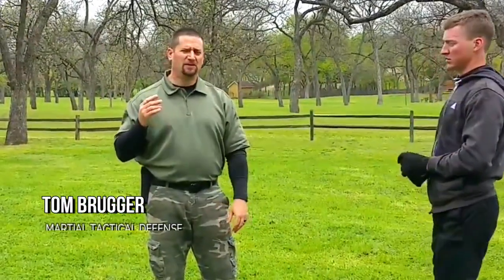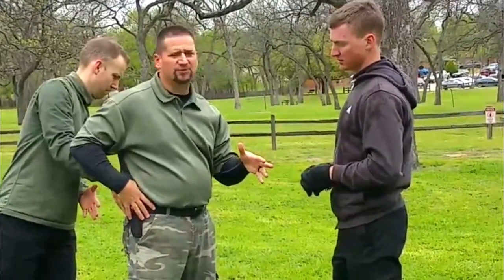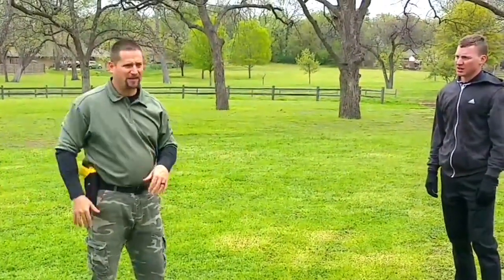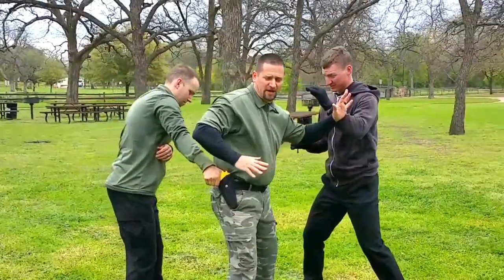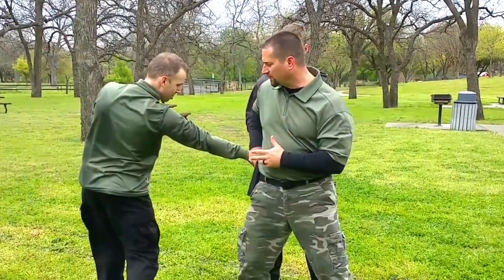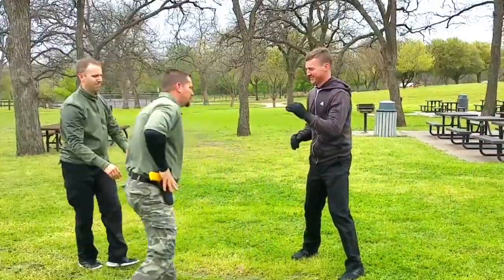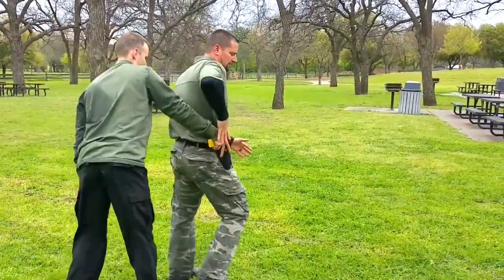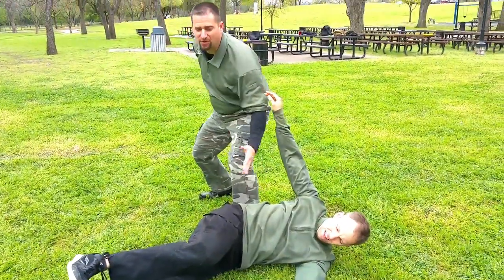Gun retention: rear grab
Learn easy and effective principles and techniques to keep your weapon holstered when it's grabbed from behind during a multiple person attack.